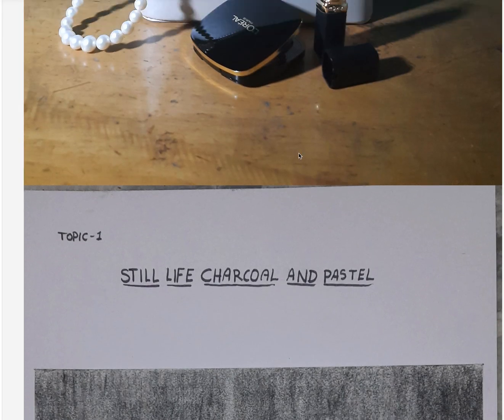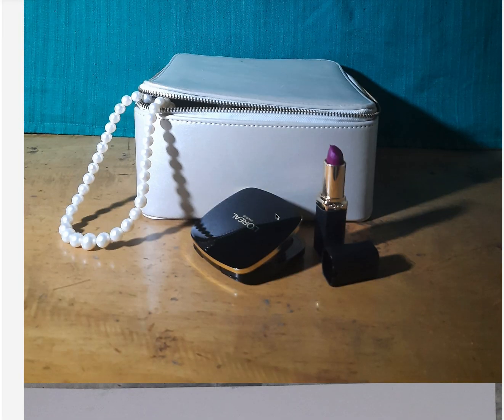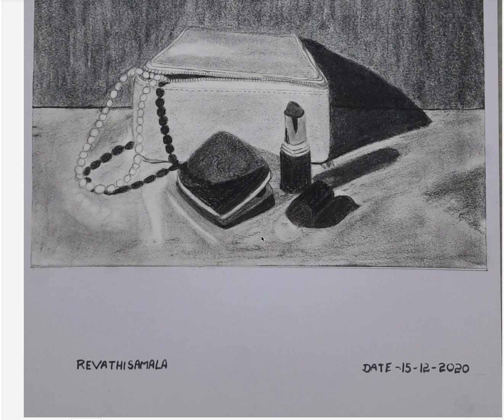Screen Recording 2020 12 18 at 12 03 03